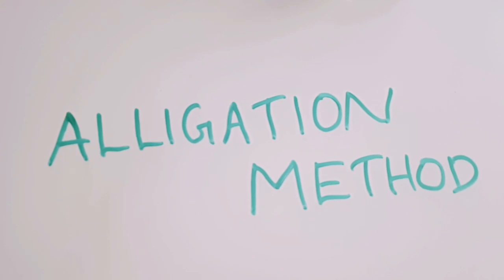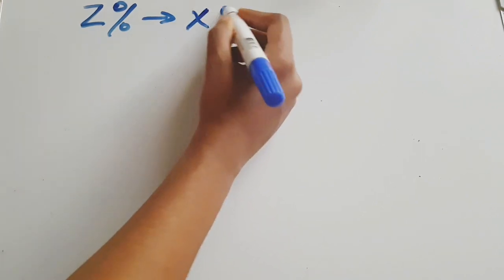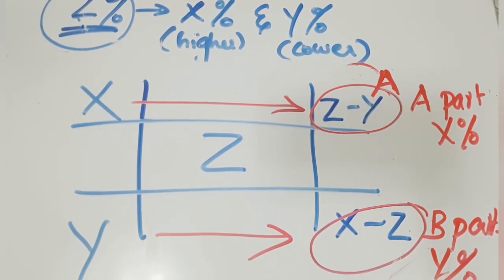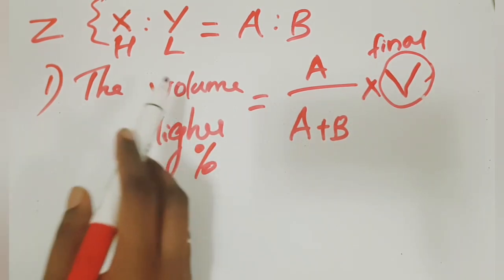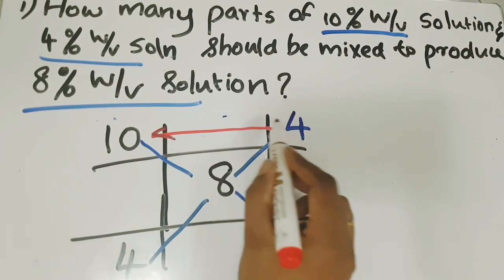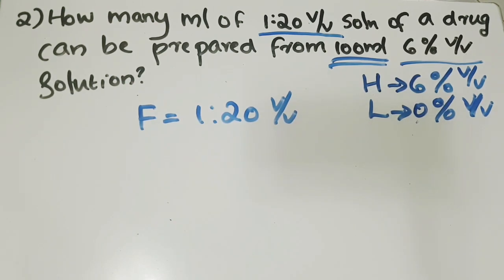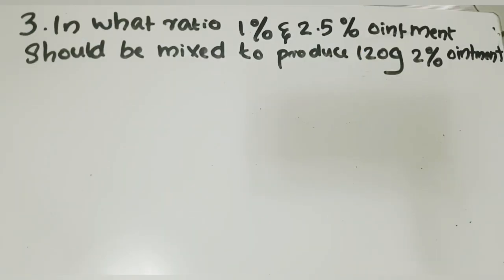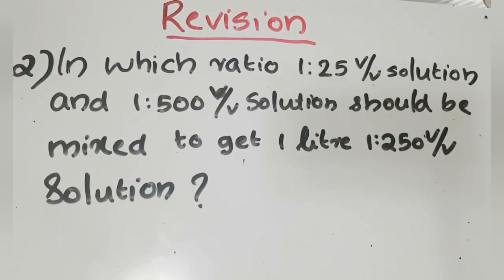ALLIGATION METHOD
Hello everyone,
Alligation is one of the important topic in pharmaceutical calculations. This video contain detailed description of alligation method.it also include the various types of questions that can be asked from this topic.Do watch the video and learn with me...